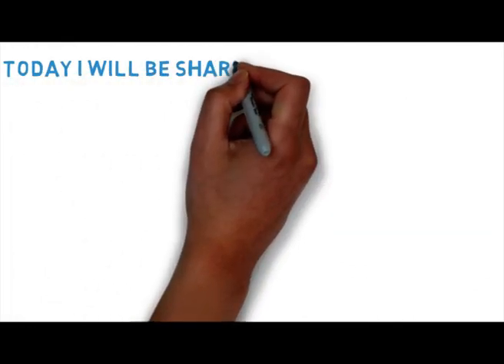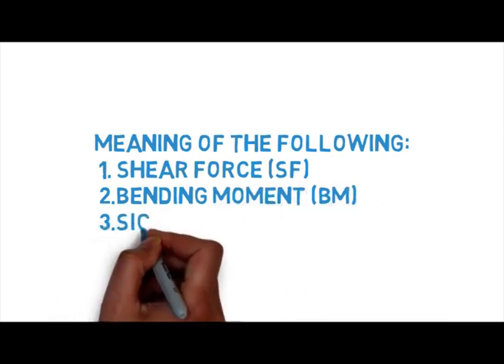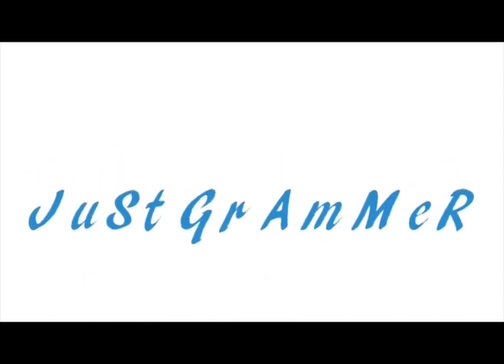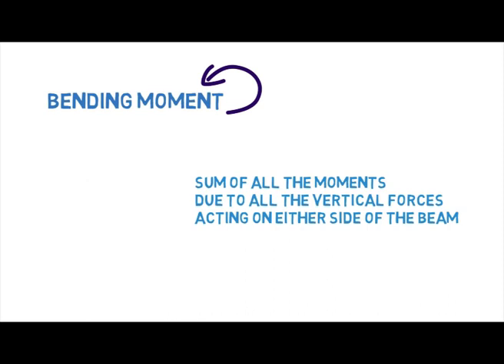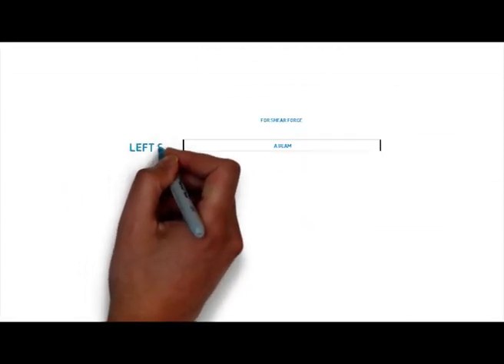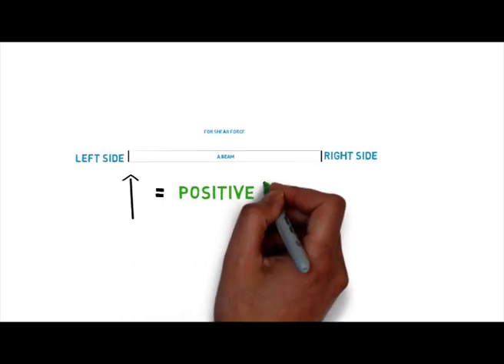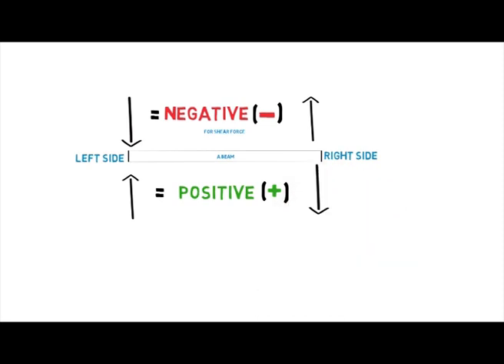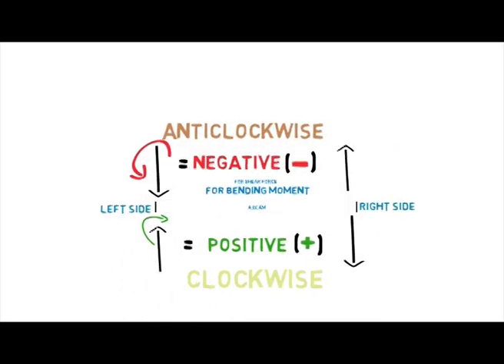SHEAR FORCE AND BENDING MOMENT: SIGN CONVENTIONS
This video explains all you need to know about SIGN CONVENTIONS for shear force and bending moment before solving calculations on it.